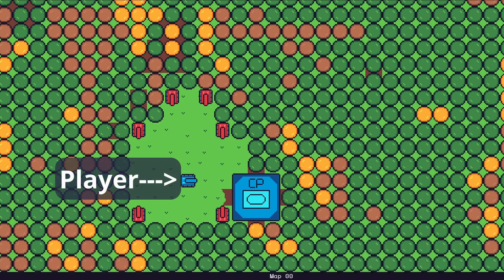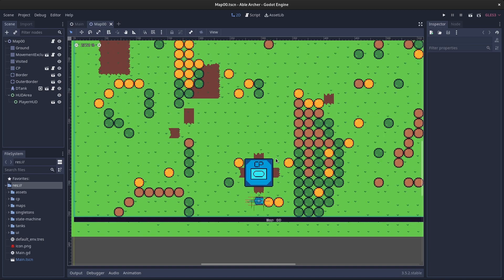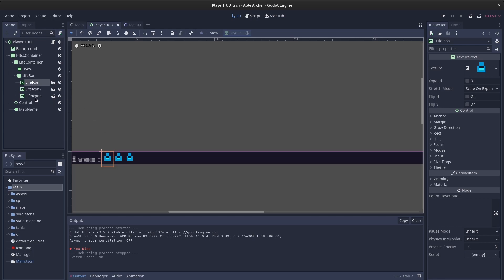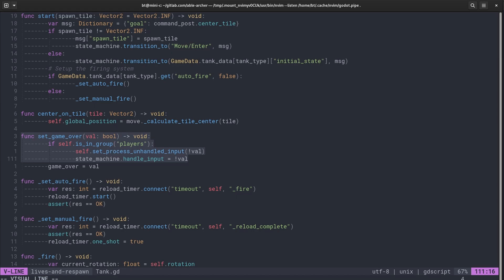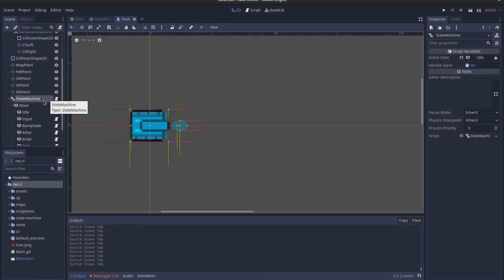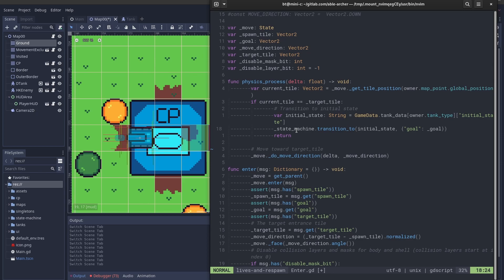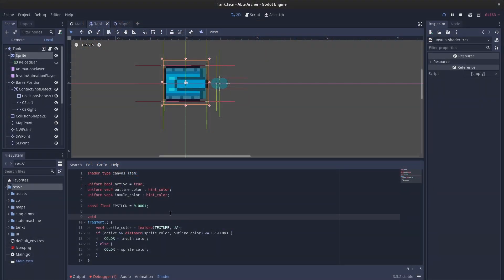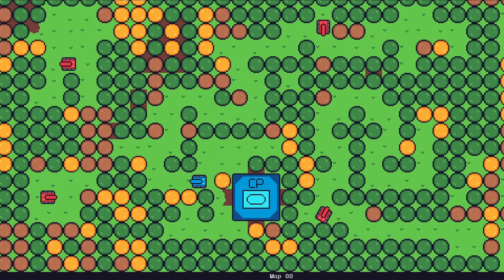Programming Player Death and Respawn For My Godot Game | Devlog #11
In this video I share how I programmed a life bar to display the number of lives a player has, a respawn mechanic to respawn a player from inside the Command Post, and a shader to represent temporary invulnerability.

00:00 Intro & Goal
01:29 Player Life Bar
03:03 Game Over Disabled State
04:24 Respawning
05:10 State Machine Explanation
07:15 Death Sound and Invulnerability Shader
08:23 Outro